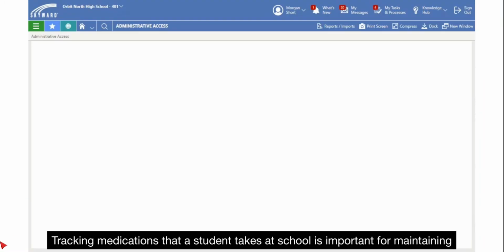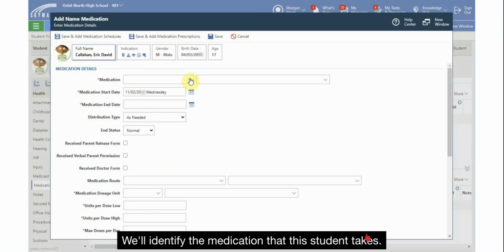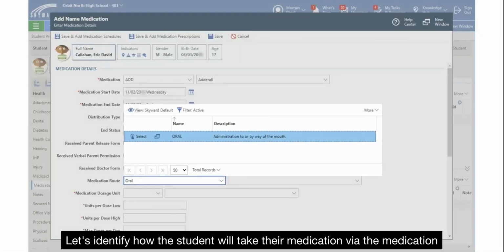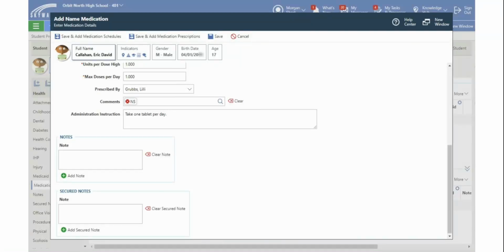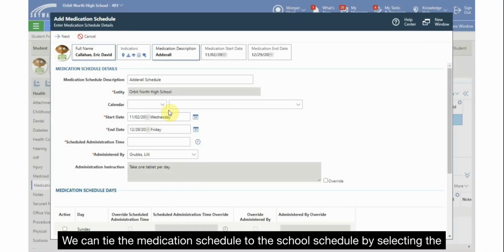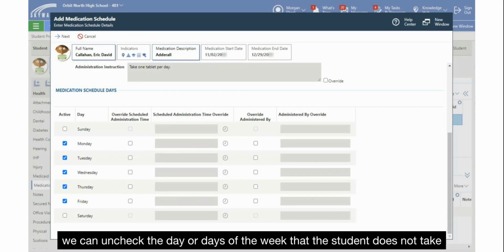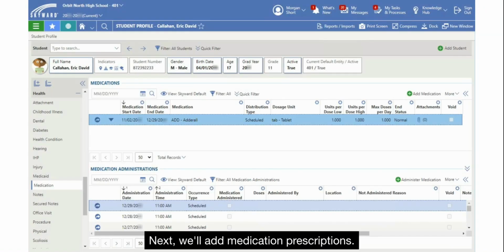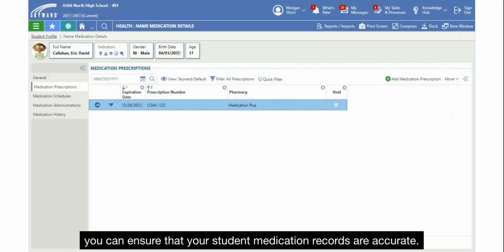Creating Scheduled Medication Records